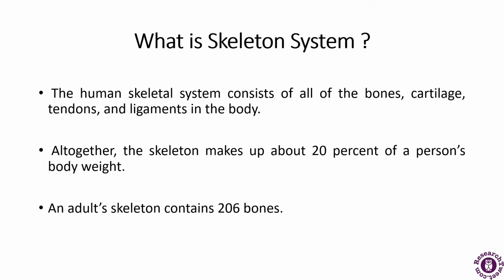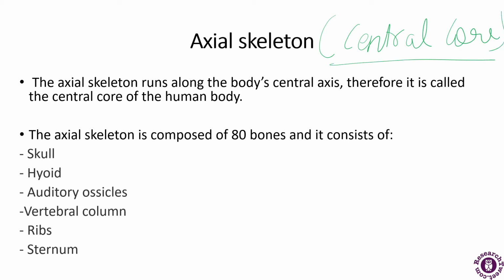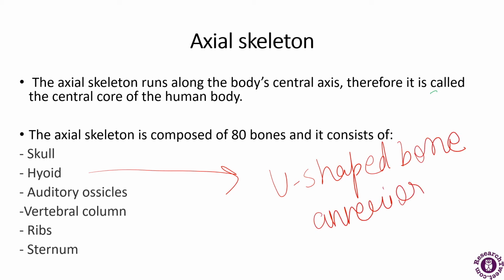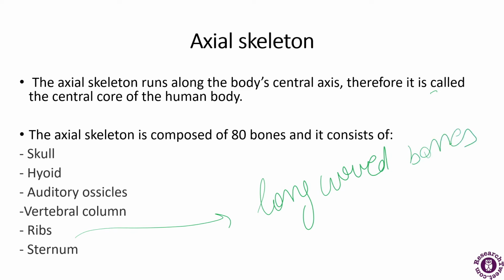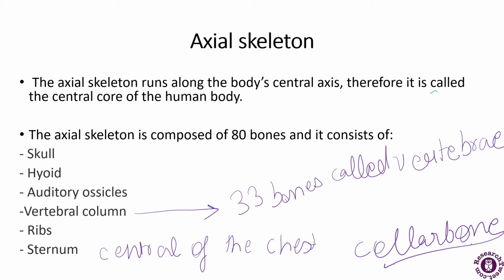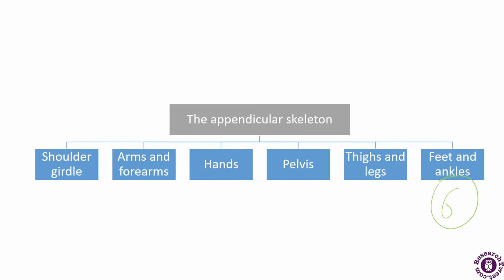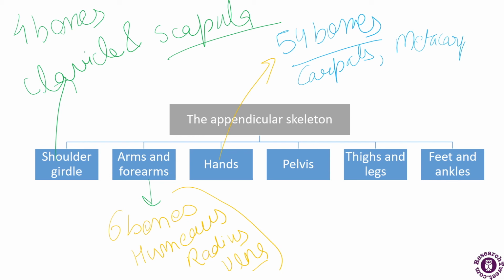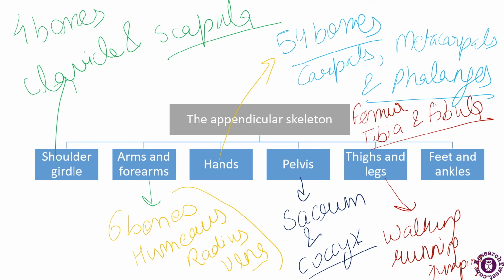Skeletal System: Function, Mechanism, and Examples